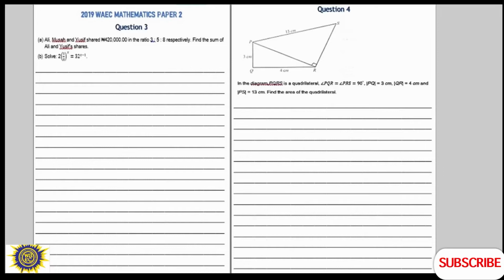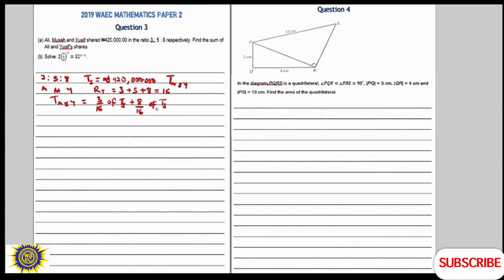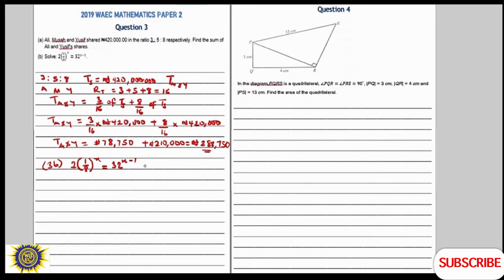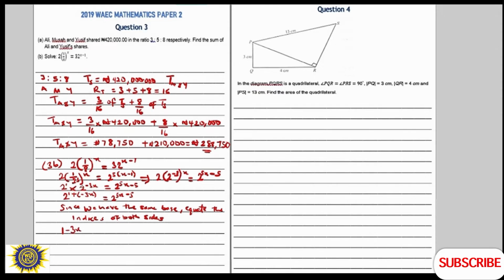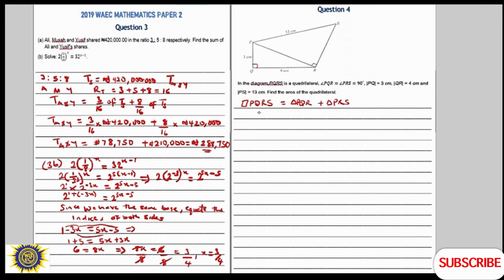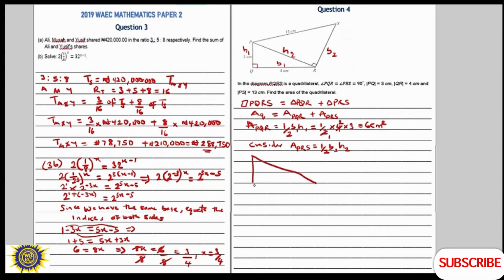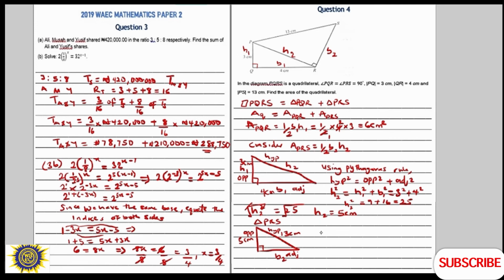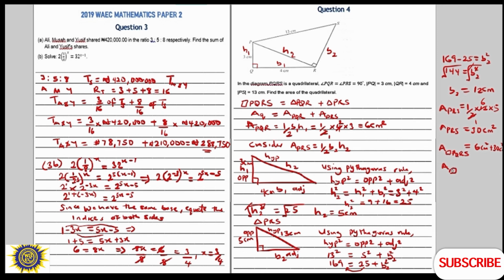WASSCE MATHEMATICS 2022 PREP 2